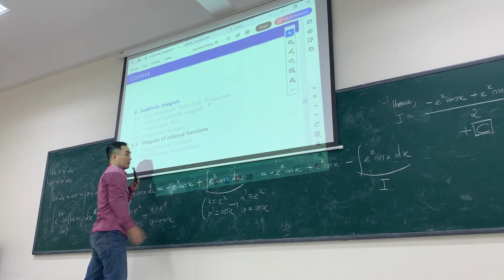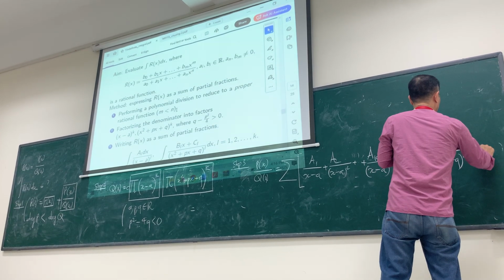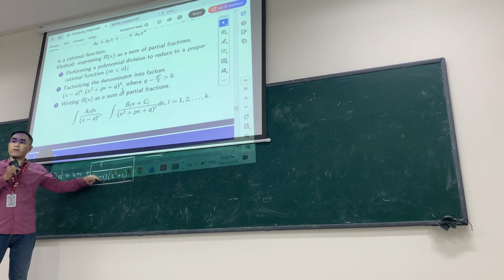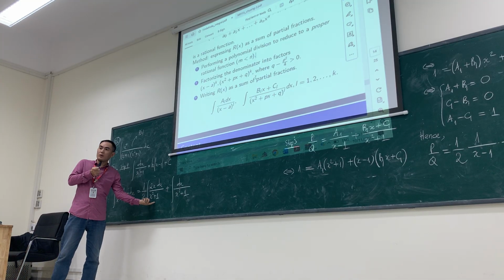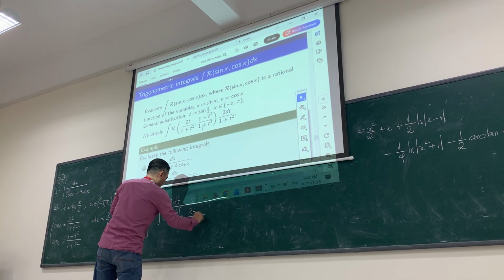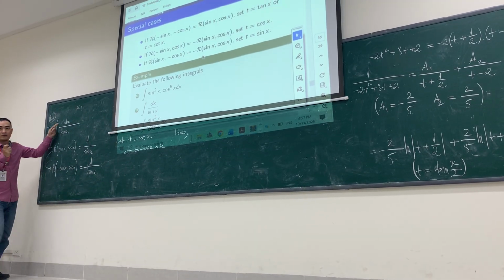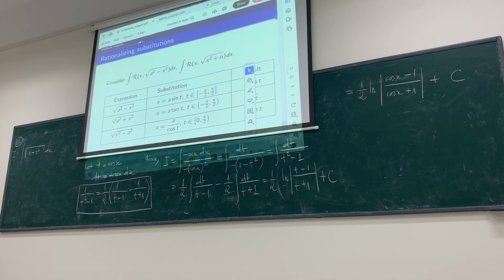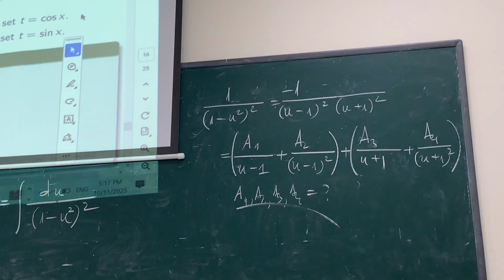Integration by parts ( p2)